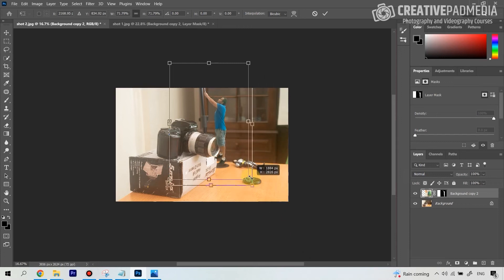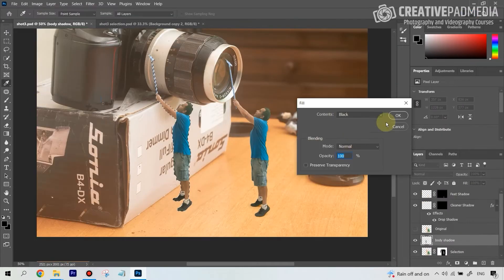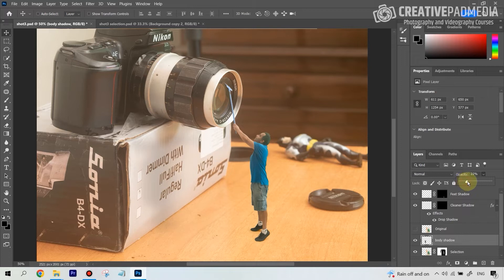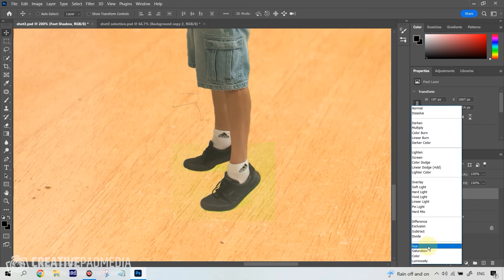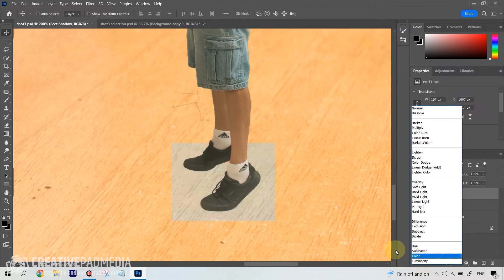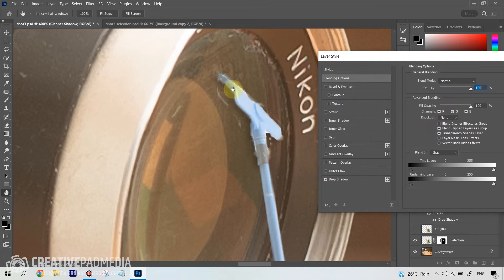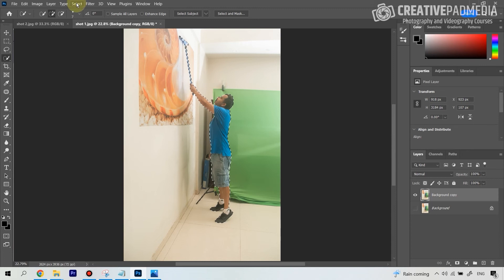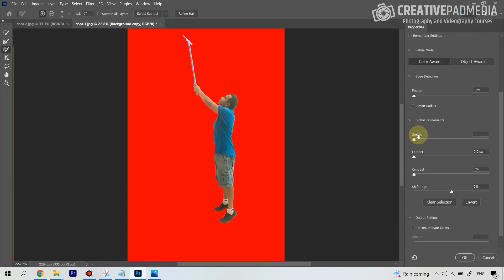Upcoming Trick Photography Course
We have started working on our upcoming Trick Photography course.

If you want to get exclusive updates regarding this course then become a subscriber today by signing up for our online Photography courses. Here is the link:

As a subscriber you get a lot of exclusive benefits like a private Facebook group, exclusive content and bonus offers and so much more.